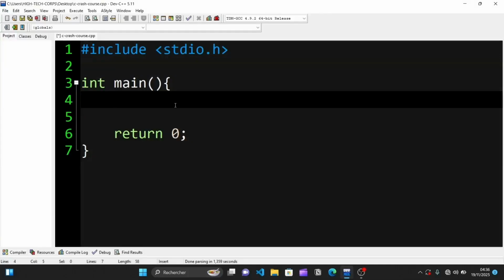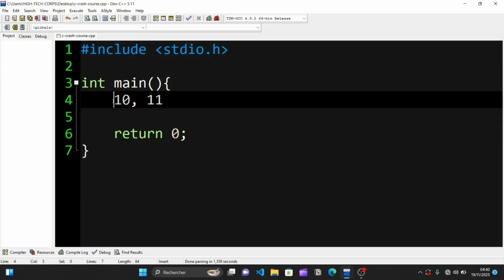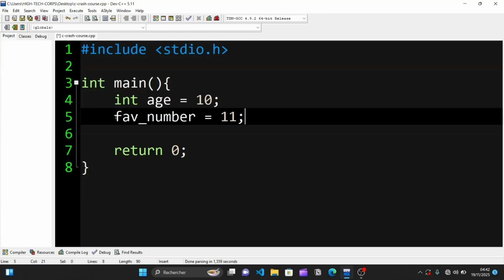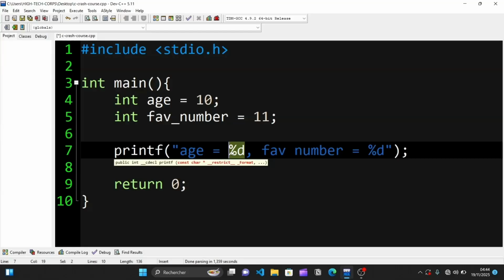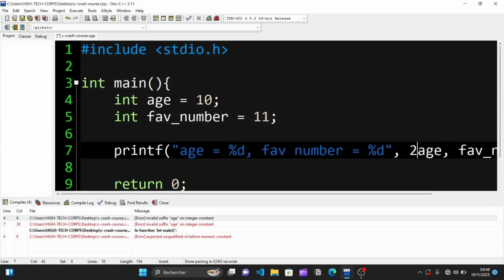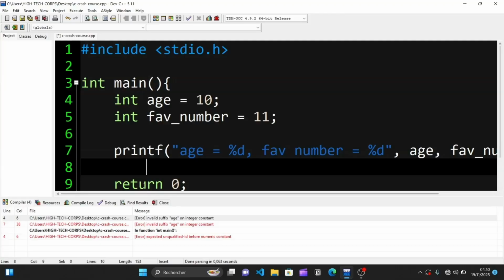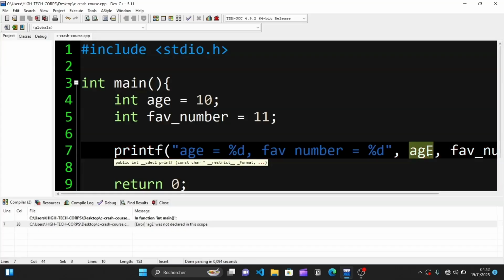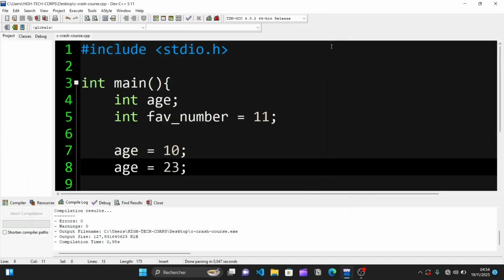Variables in C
this video teaches what variables are in programming, and how to use and work with them in C language.